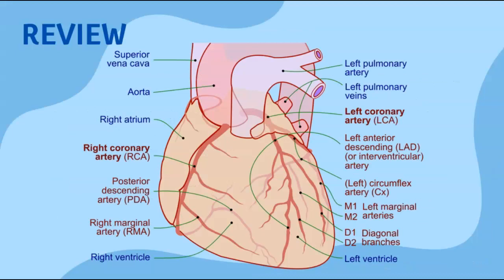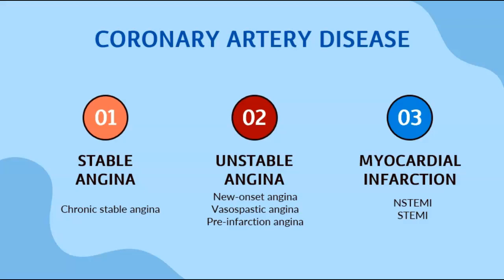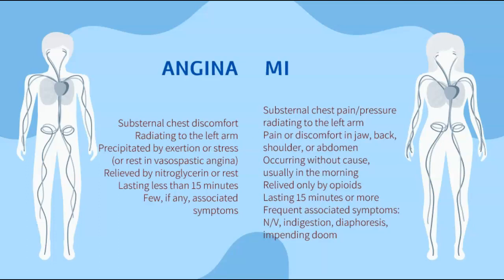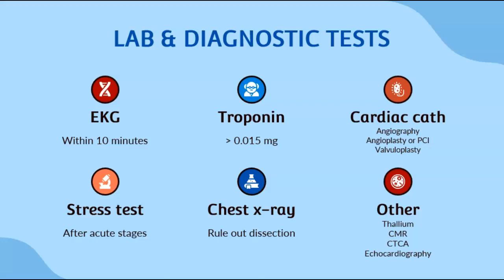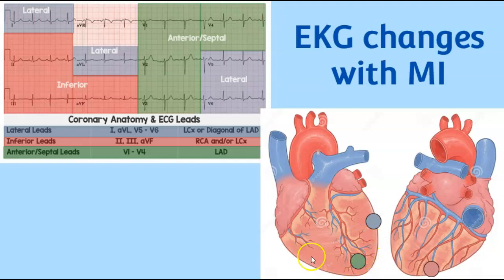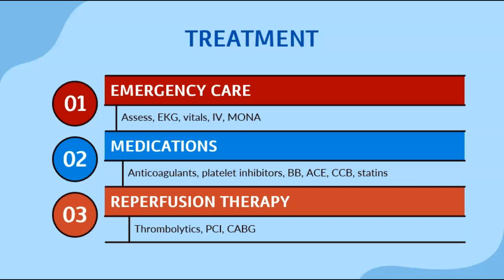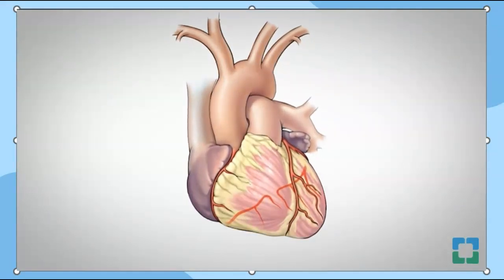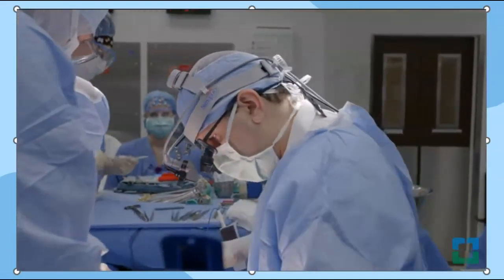Acute Coronary Syndromes NRS 204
00:00 Acute Coronary Syndromes
01:01 Coronary circulation
02:18 Coronary artery disease (CAD)
02:51 CAD risk factors, incidence, and prevalence
04:19 Stable angina, unstable angina, and myocardial infarction
08:04 Assessment
10:29 Angina S&S vs MI S&S
12:59 Three I's of MI
14:33 Labs and diagnostics
19:17 EKG changes with MI
20:27 Time is muscle
21:01 Treatment
29:36 PCI
34:06 CABG
42:20 Patient education